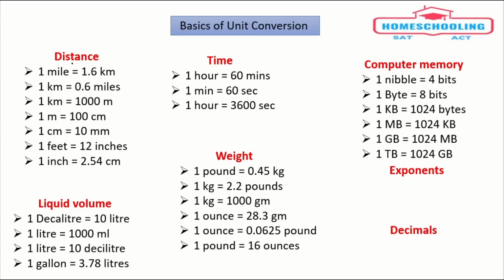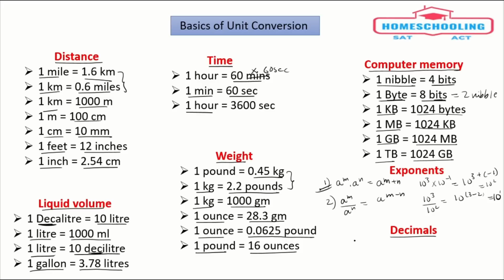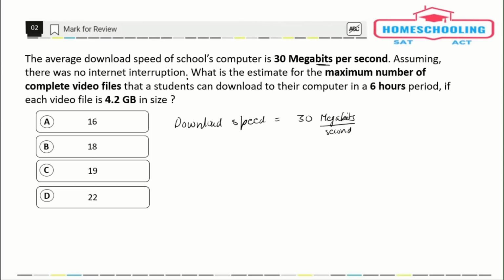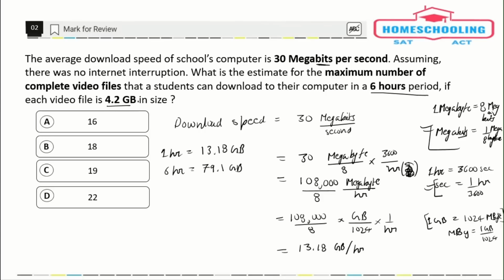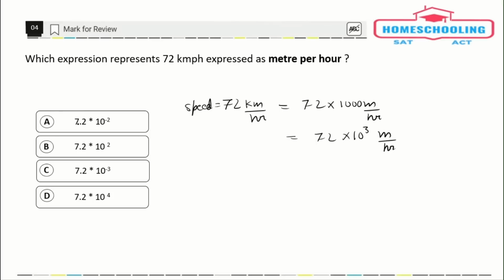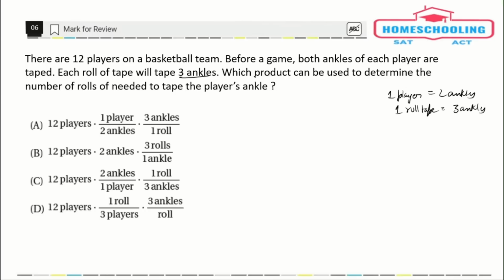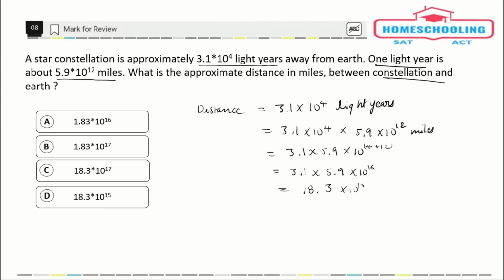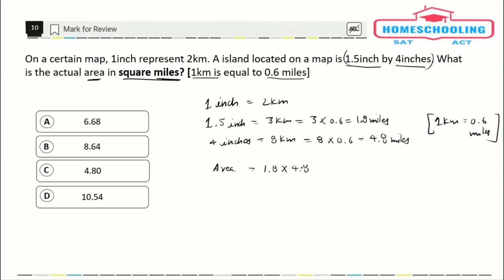SAT MATH | Unit conversion | Concept & Previous year questions | Homeschooling SAT prep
This video consists of SAT questions from Unit conversion along with SAT  previous year questions based on it.

0:00 Introduction
01:12 Basics of unit conversion
09:21 Question 1
12:16 Question 2
21:23 Question 3
25:21 Question 4
28:14 Question 5
31:40 Question 6
34:45 Question 7
36:41 Question 8
39:34 Question 9
42:27 Question 10
45:14 Practice questions
45:35 Course info